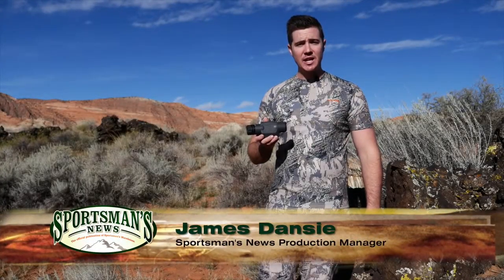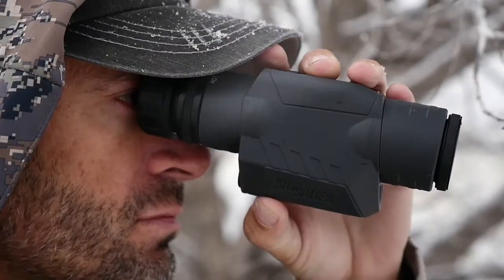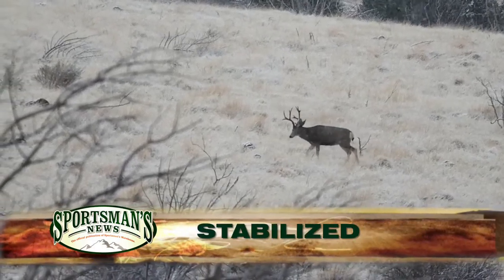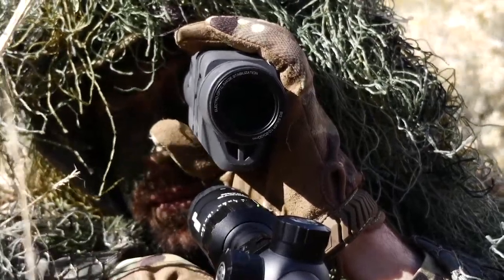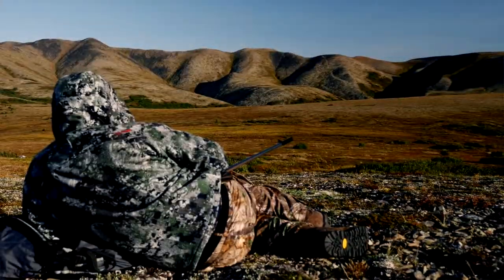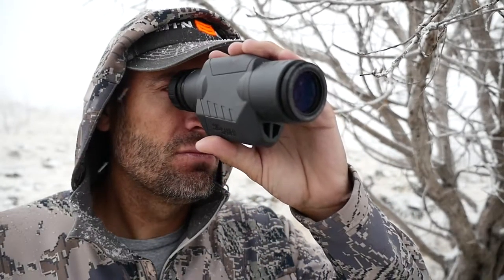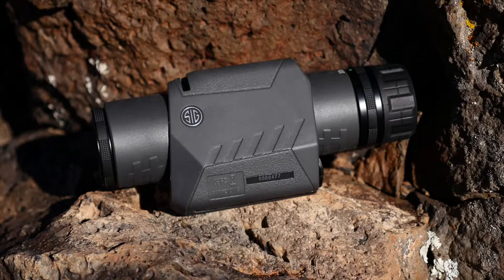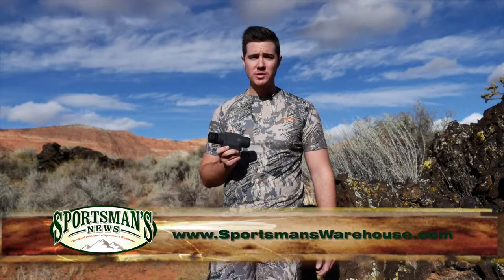Sig Sauer Oscar 3-- Video Review